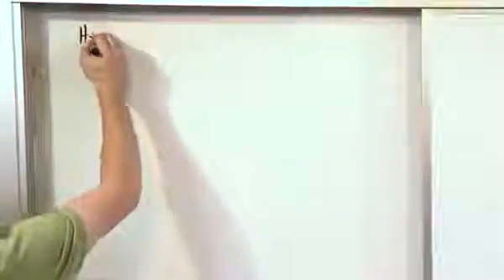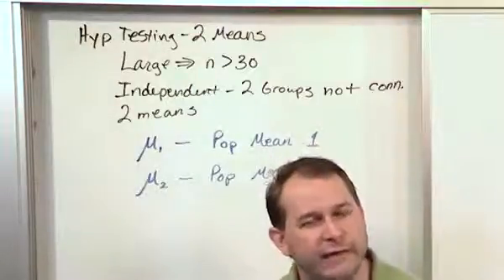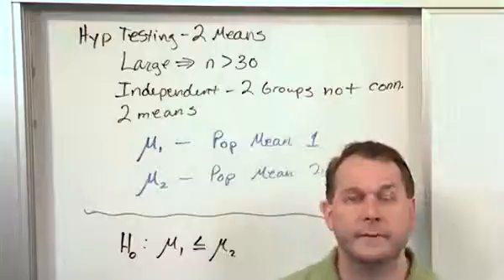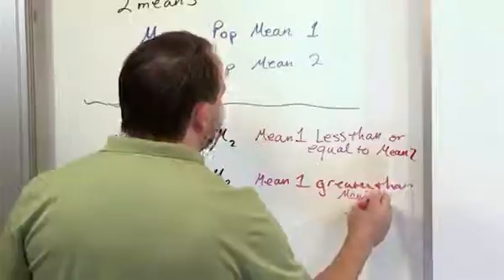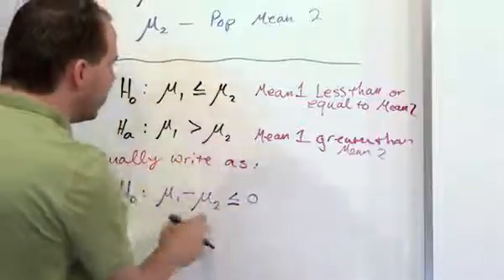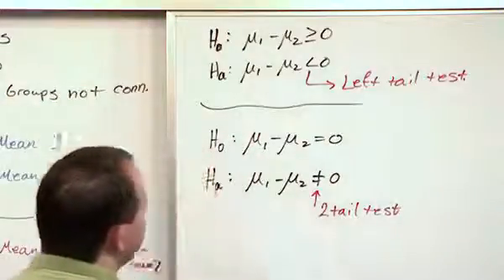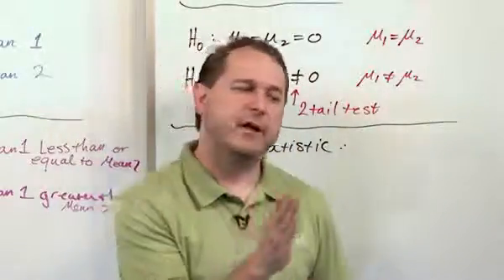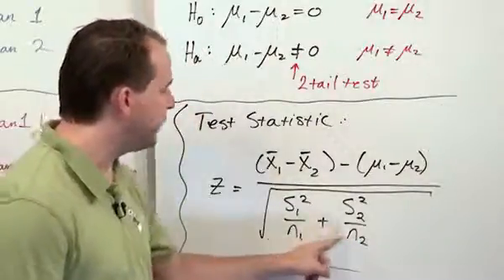Lesson 1 Hypothesis Testing Two Means Large Independent Samples, Part 1